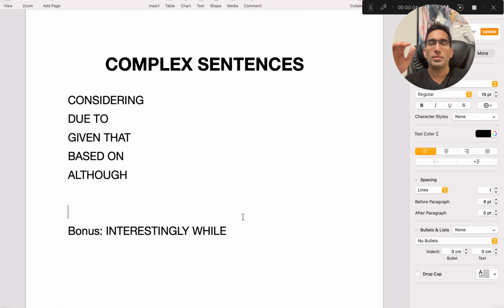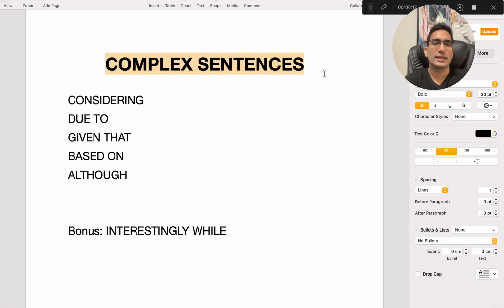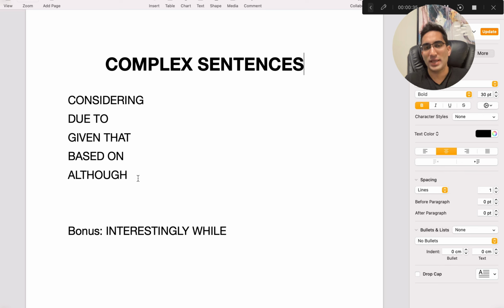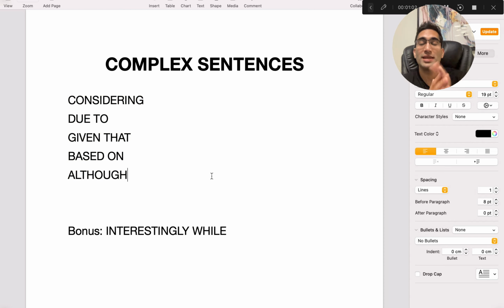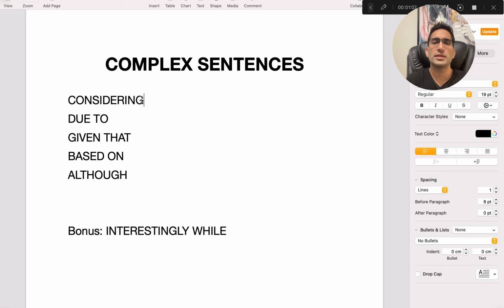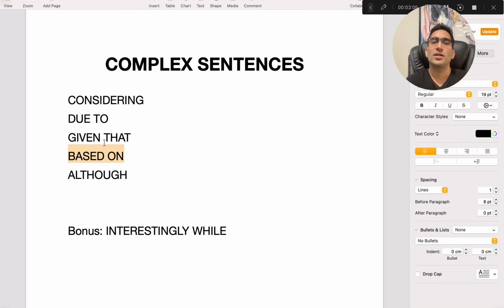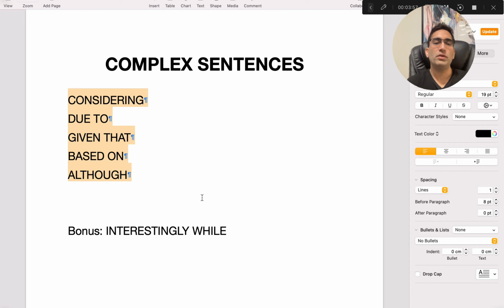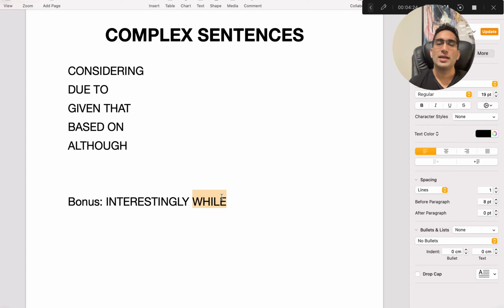IELTS 5 Main MUST USE Complex Sentences